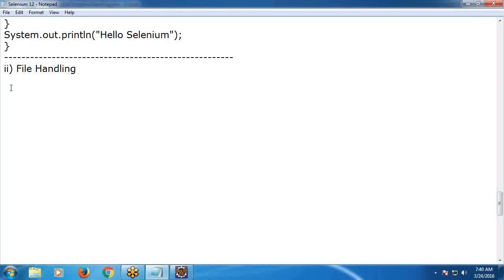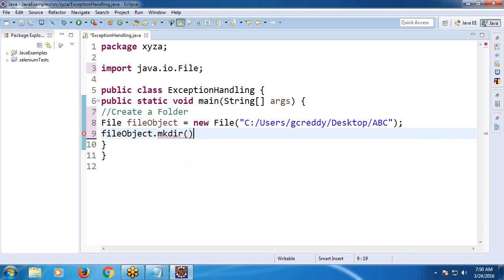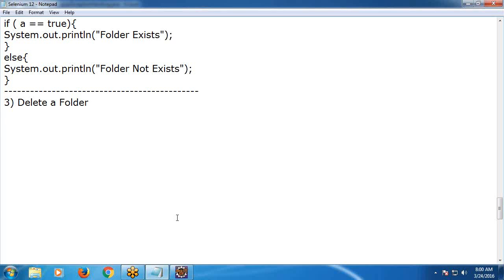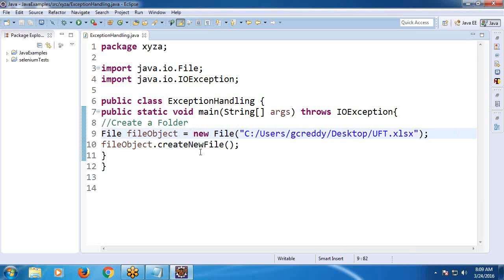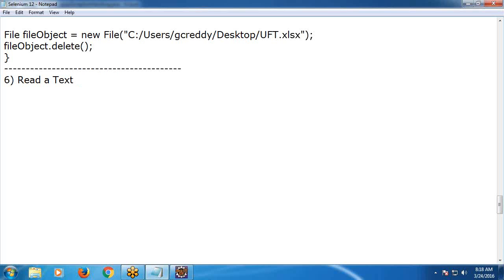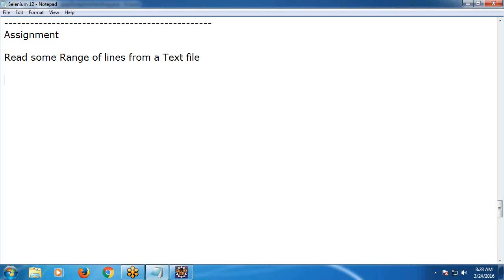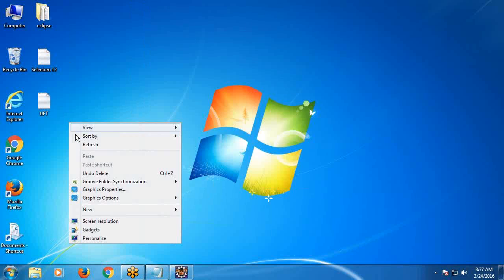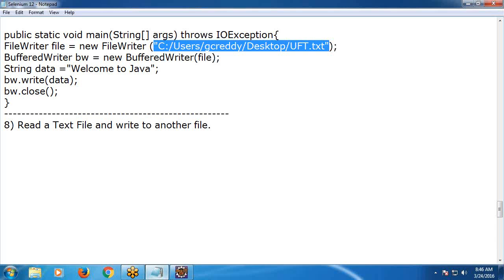Java File Handling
File Handling in Java, Creating and deleting computer files using File Object, Read data using BuffuredReader object and writing data using BufferedWriter object. Reading and writing text files in Java.